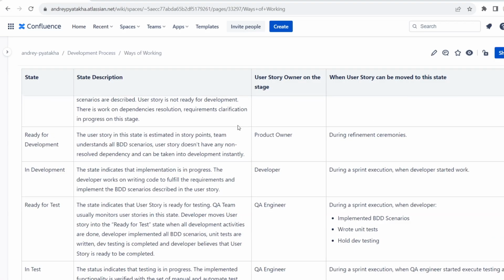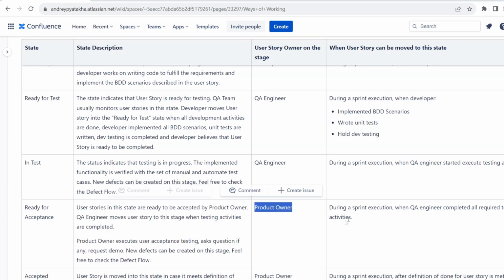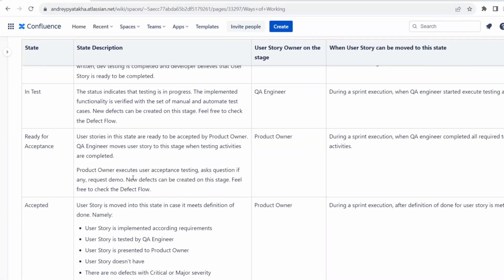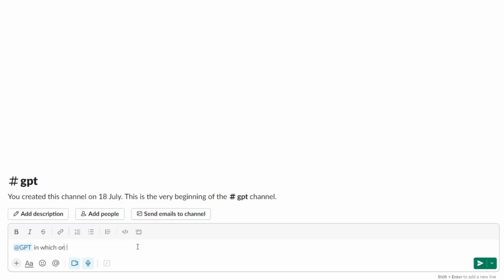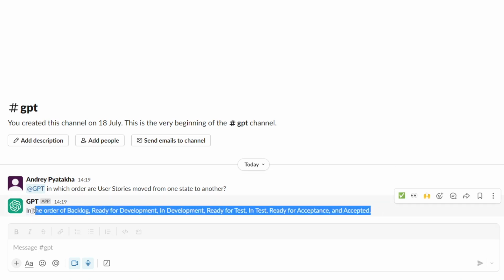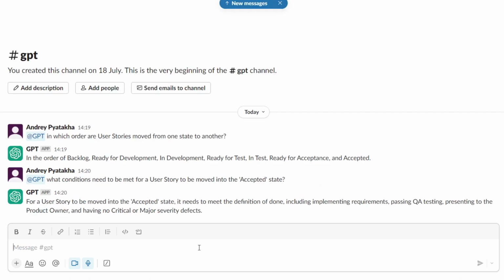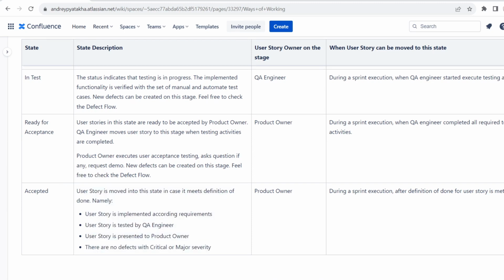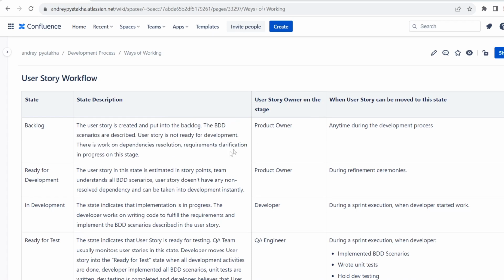ChatGPT Bot for Knowledge Base (example with Confluence), by Andrii Piatakha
I developed a bot that uses ChatGPT capabilities. In this video I want to demo how I use bot inside my team to work with Knowledge Base in Confluence

00:22 - Use case description - about the knowledge base and user story workflow example
02:50 - Example of integration of Chat Bot into the Slack Messenger to work with Knowledge Base in Confluence

During the video we will review:
- How to use custom fine-tuned GPT model to help new team members with onboarding and help everyone to get information from the corporate knowledge base

FULL and THE MOST COMPLETE ChatGPT Course is here (30 days money back guarantee)

FULL and THE MOST COMPLETE Java course is here (30 days money back guarantee)

ALL MY COURSES (Java, Python, Architecture, Clearn code design, C#, testing automation, Selenium and lots more) are